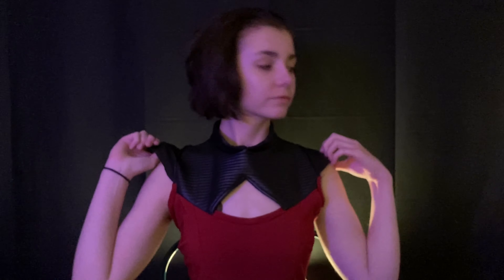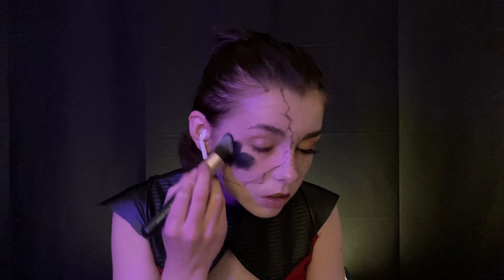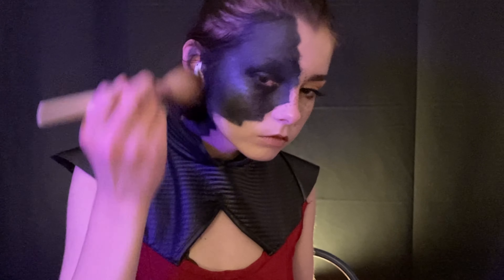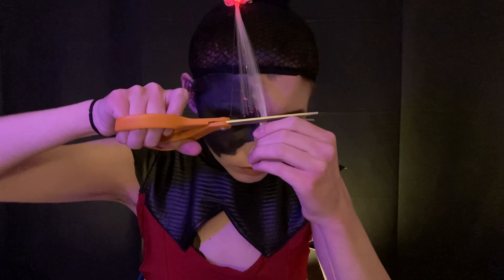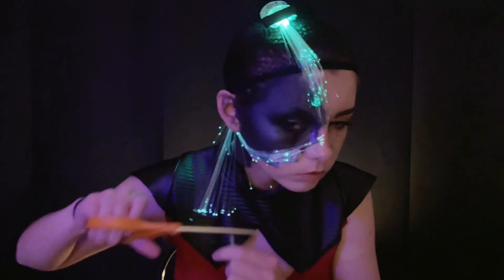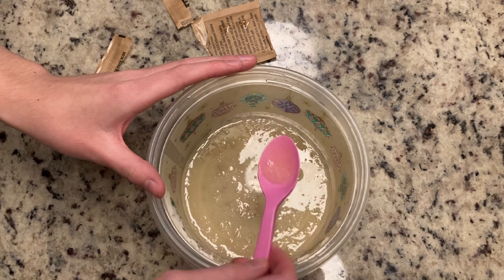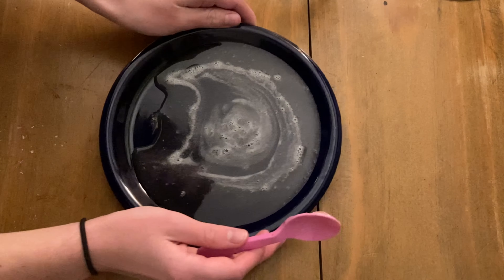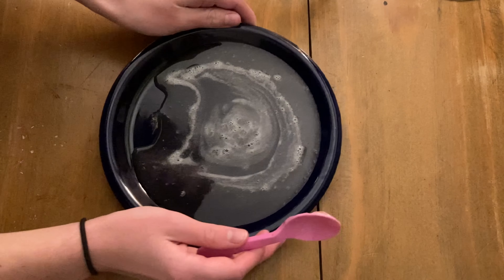Corrupted Catra Makeup Tutorial (+lights)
I always forget what I look like while doing makeup, we've got a case of RBF people.

*Social Media*:
*Products I used*:

Moisturizer/Primer:
Hello Fab- Coconut Skin Smoothie Priming Moisturizer
Benefit- The Porefessional Pore Primer

Glue stick: Elmer's glue stick

Black Face Paint: Mehron Makeup CreamBled Stick

Eyeshadow Palette (used to contour and highlight):
I couldn't find a listing for it but I got it from Amazon (very helpful, I know)

Eyeliner:
Tarte- Tarteist double take eyeliner in black

Mascara:
Tarte Maneater Voluptuous Mascara

Liquid Latex: Kangaroo's Monster Liquid Latex

Face Paint Palette: Mehron Makeup Paradise AQ Face & Body Paint 8 Color Palette (Basic)

Lights (these are the ones I got):

Wig: From the brand ImStyle on Amazon